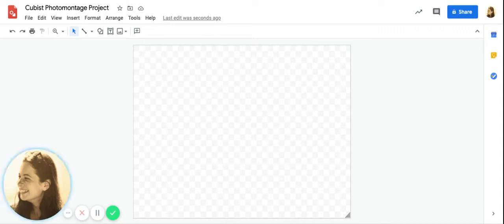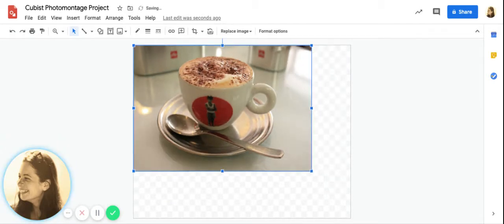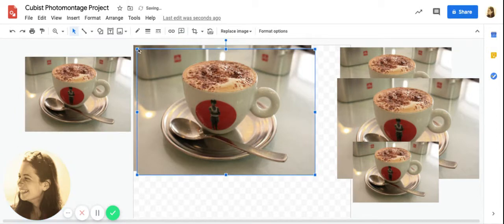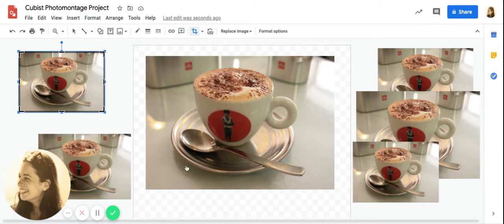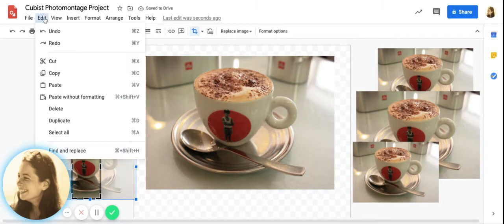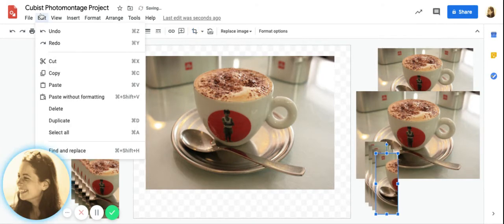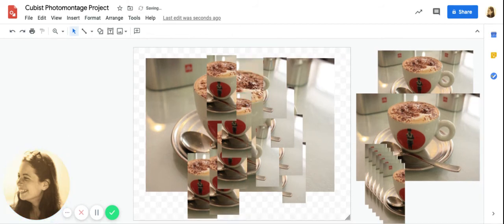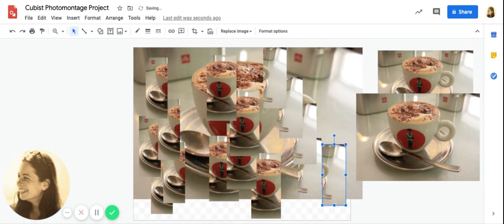Google Drawings: Cubist Photomontage Project